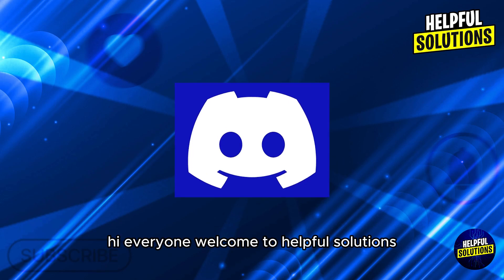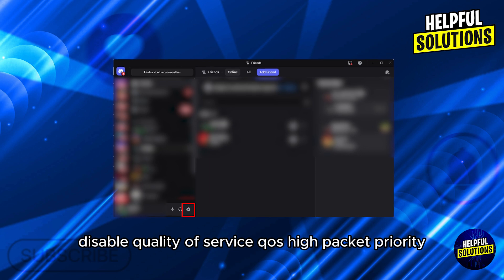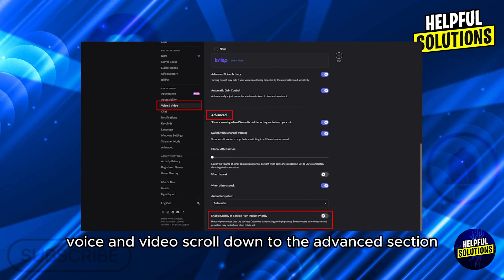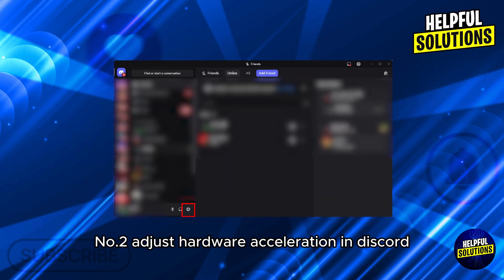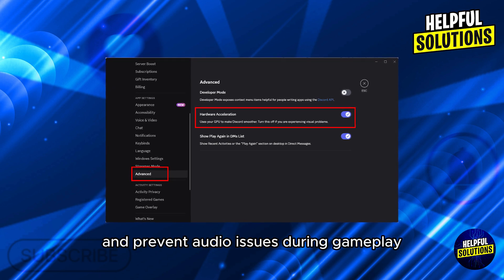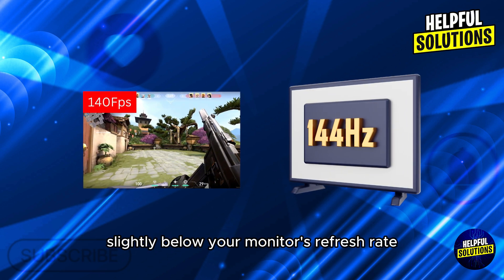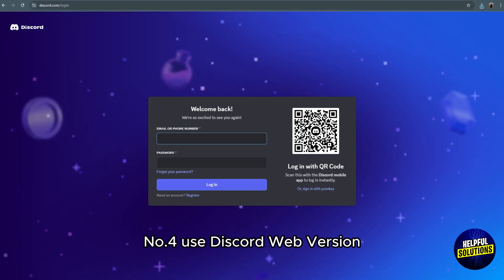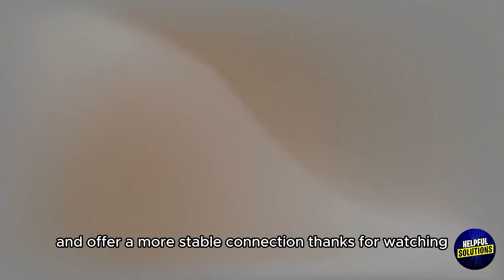How To Fix Discord Keeps Disconnecting When Playing Games (Complete Troubleshooting Guide)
How To Fix Discord Keeps Disconnecting When Playing Games (Complete Troubleshooting Guide). In this video tutorial I will show you how to fix Discord keeps disconnecting when playing games